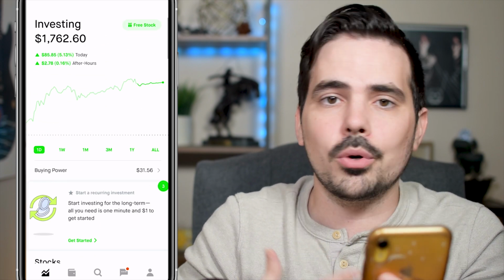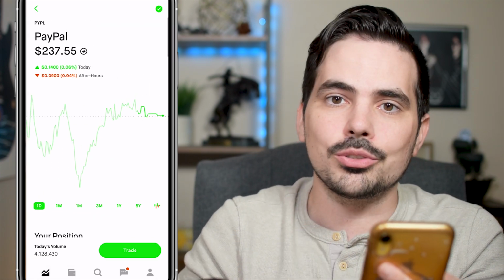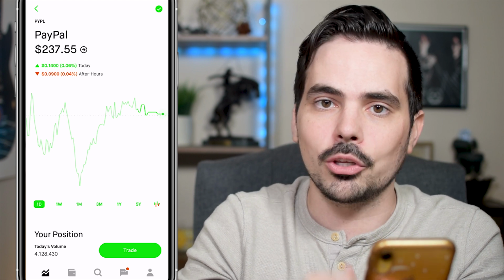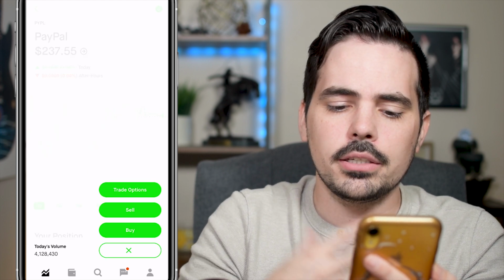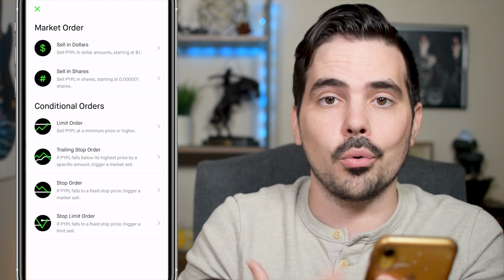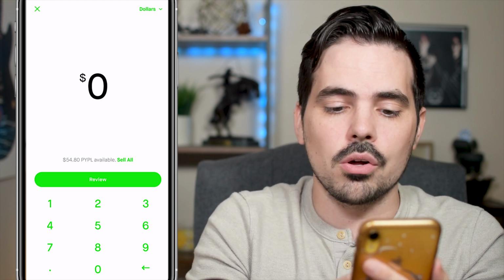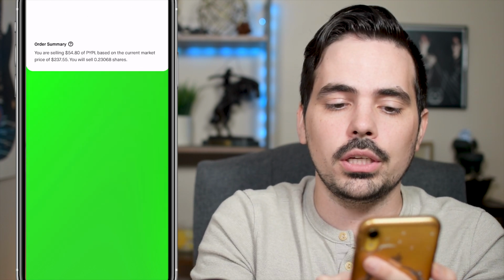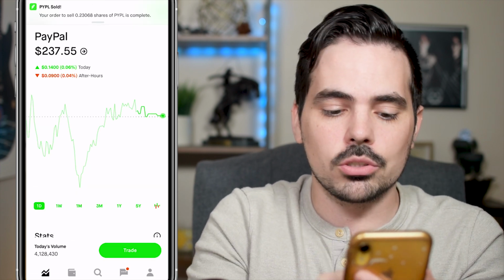How To Sell Your Stocks on Robinhood - Quick Tutorial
How To Sell Your Stocks on Robinhood